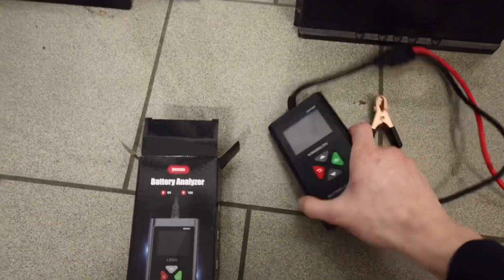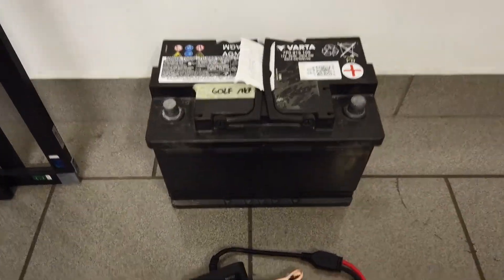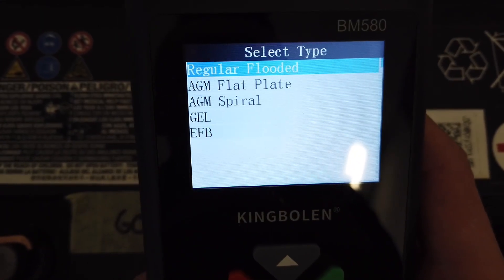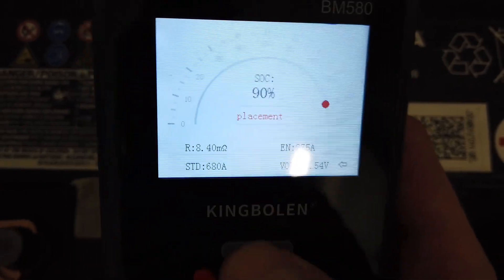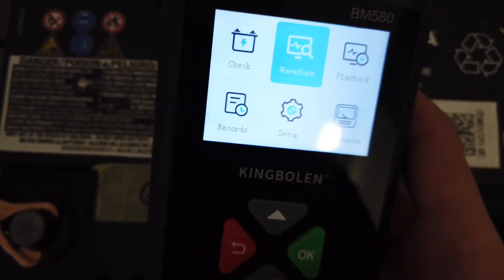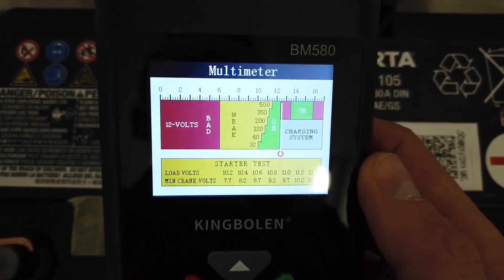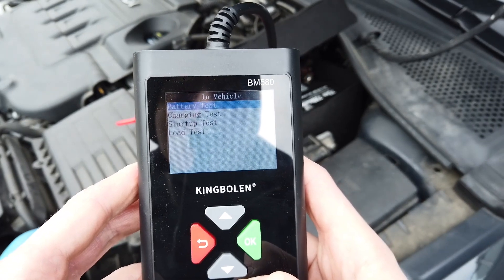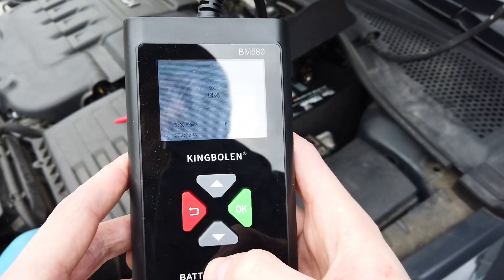Kingbolen BM580 battery analyzer & charging tester, pros & cons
Quick test of Kingbolen BM580 battery tester - simple tool to analyze vehicle battery and car charging system. Load test for power generator, ripple test to spot electrical system noise disruption, voltage drop at startup test, waveform display, multimeter, cold crank amp measurement - those are the most important diagnostic procedures while checking and fixing battery related issues. Check how BM580 is performing in those tests.

🛒 Amazon USA
🛒 Amazon DE

👍 Pros
Multimeter
Ripple test
Color display
Wide range of supported battery standards

👎 Cons
Short cables
Laggy interface
No 24V system support
Unclear guides
Unused potential of LCD

🛠 Tech Specs
6V and 12V battery support;
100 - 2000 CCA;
2 - 220 Ah;
Supported batteries: regular flooded, AGM flat plate, AGM spiral, EFB and GEL;
Supported test standards: CCA, BCI, CA, MCA, JIS, DIN, IEC, EN, SAE, GB;
Functions: Battery Health Test, Cranking Test, Charging Test, Load Test
Raw data: SOH, SOC, CCA value, CCA rating, voltage, resistance;
Languages: English, Spanish, French, German, Italian, Polish, Portuguese, Russian, Japanese, Chinese, Traditional Chinese;

0:00 Kingbolen BM580
0:40 out-of-vehicle battery test
2:15 multimeter
3:15 in-vehicle battery test
4:05 short cables - difficult to work alone
4:35 charging test & ripple test
5:25 Load test
6:20 Startup test
7:55 Waveform display
8:50 Pros and Cons of BM580